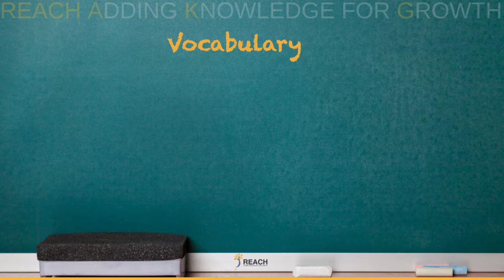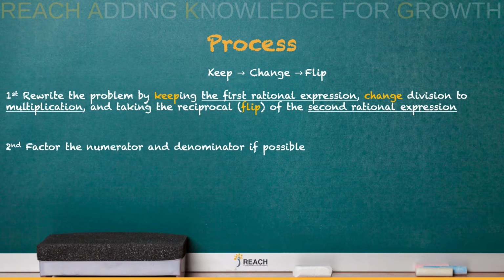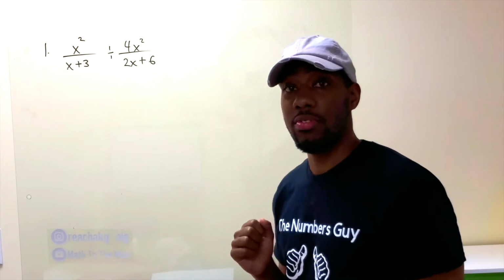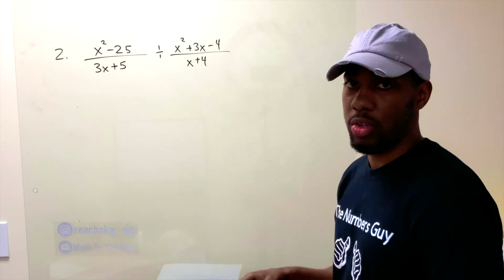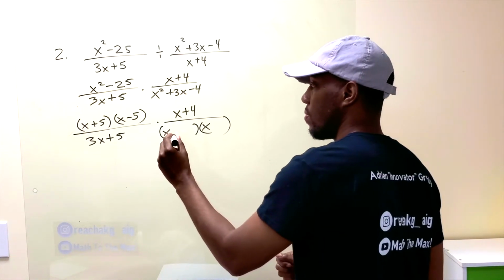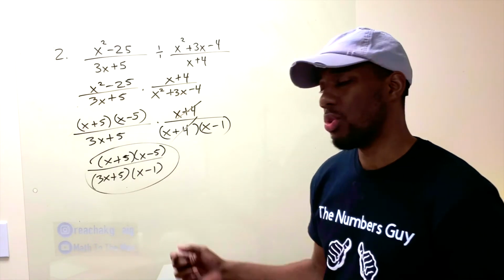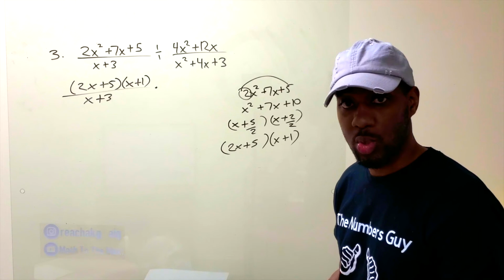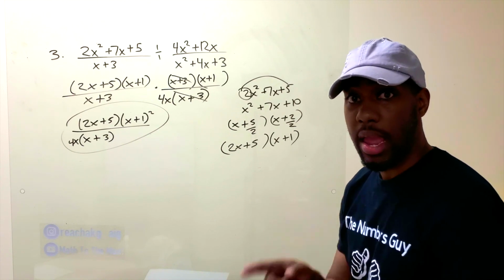Rational Expressions | How To Divide?!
Here you see how to divide rational expressions by doing Keep-Change-Flip. If you already know how to multiply rational expressions, you are ready to divide!

Follow AG on Instagram @adriangrishby_akg